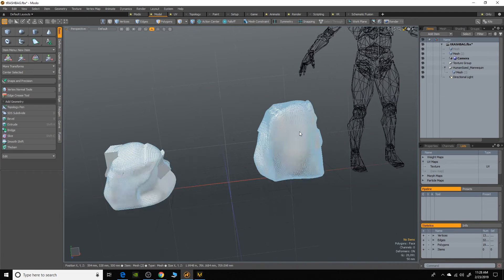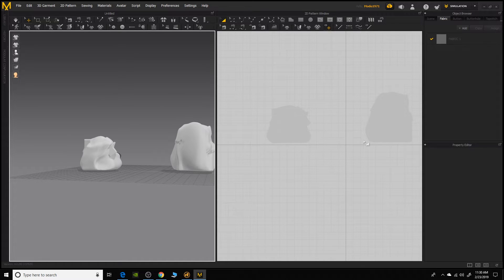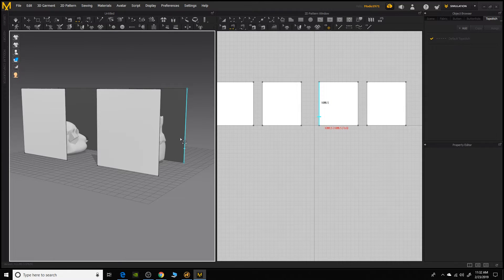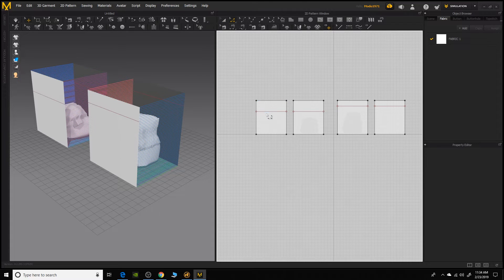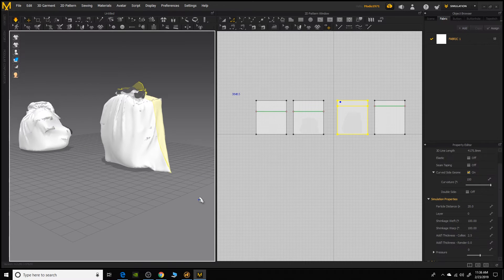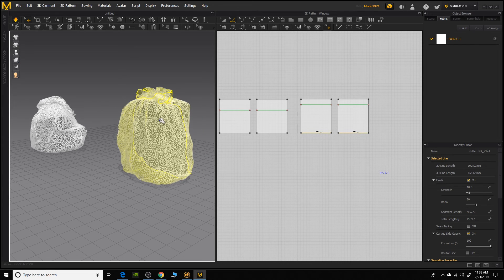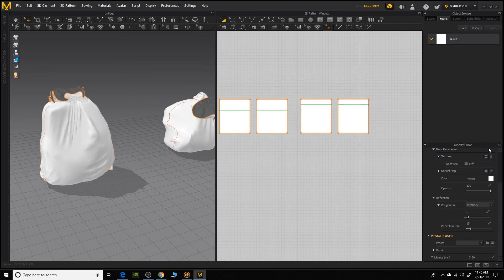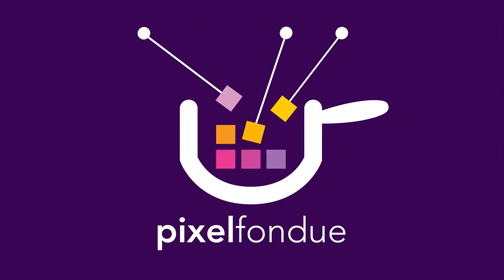Marvelous Designer Trash Bag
Creating Trash bag props in Marvelous Designer 8